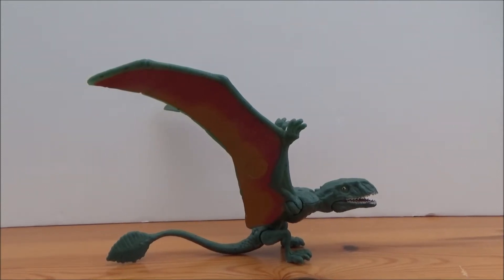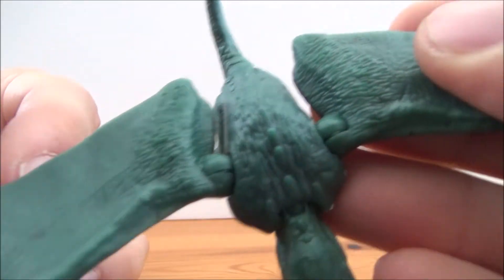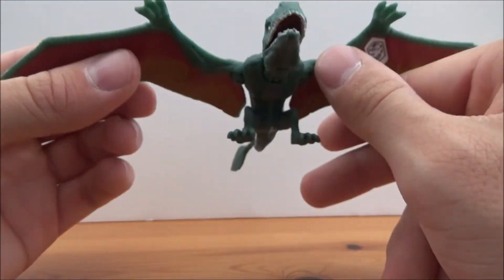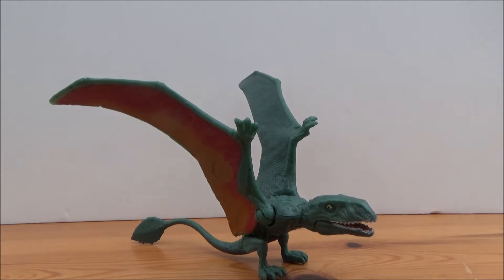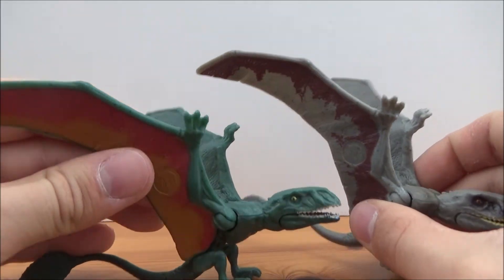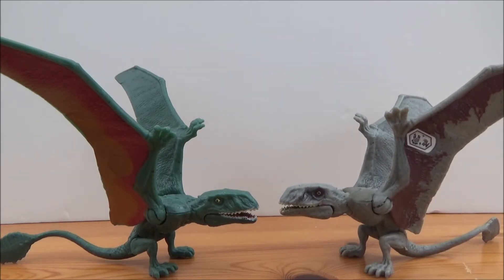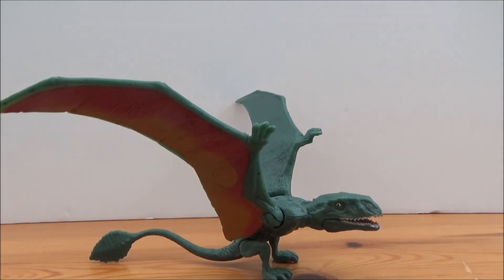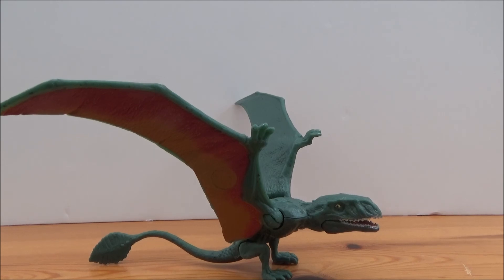Jurassic World Fallen Kingdom Attack Pack (Green) Dimorphodon Review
I take a look at the Wave 2 Green Dimorphodon from the JWFK toyline.